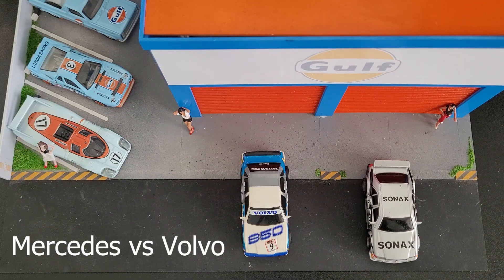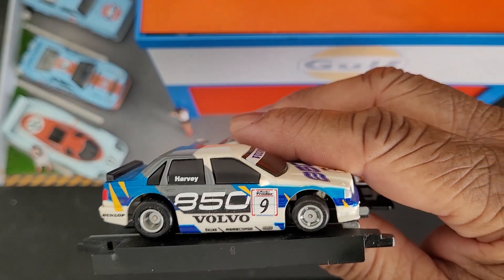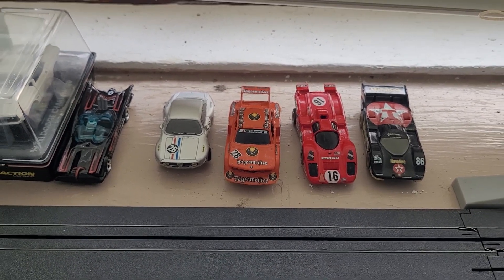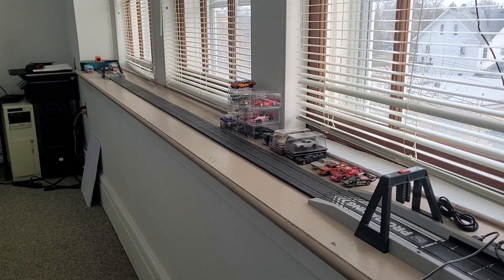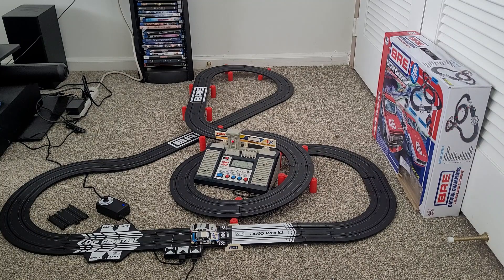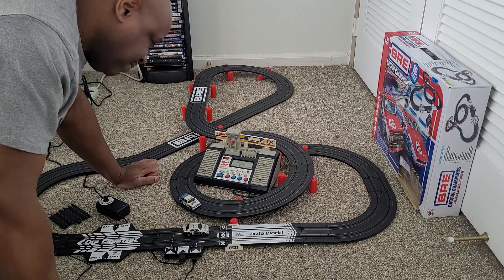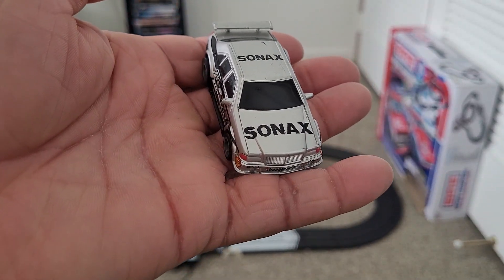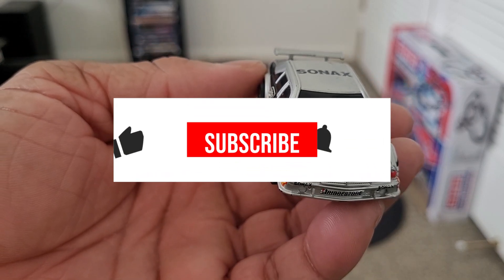Mercedes vs Volvo Super Touring Shootout!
Today's race MerMercedes vs Volvo in a battle of the Super Touring cars. We are going to test the cars at the drag strip and the road course, tune in!